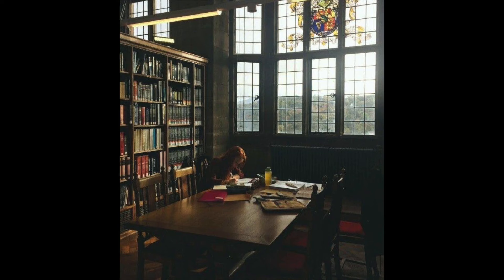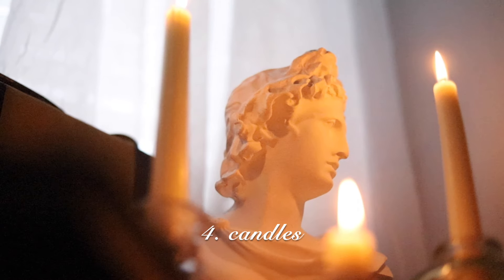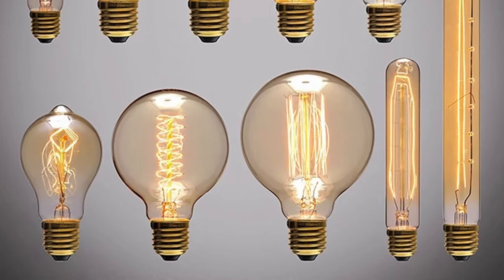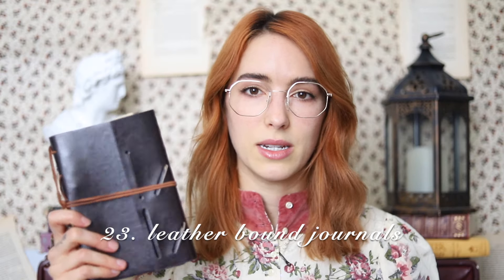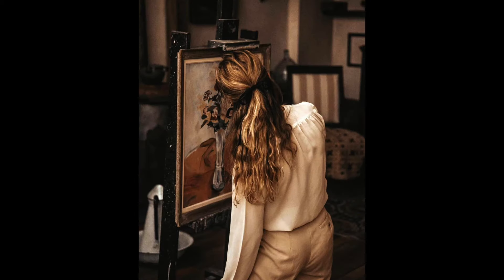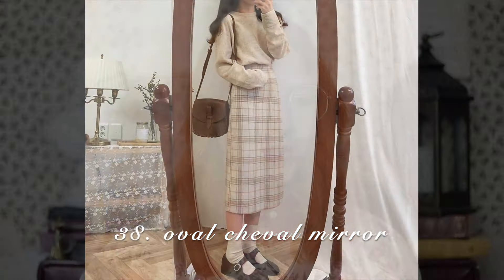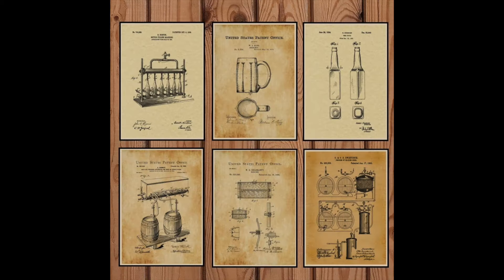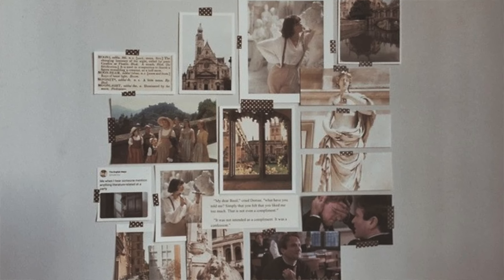50 dark academia room decor ideas 🕯🕰📚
I've missed you :)
In this video I will be sharing with you 50 dark academia room decor ideas to transform your space. I thought very hard about this list and I think that all of these items combined would make a delightful aesthetic space.

P.S.  Most of these items you can thrift with a little bit of patience so consider taking your time collecting your decor.

📚🕯🕰Some Decor Items mentioned in this video 🕰🕯📚

Greek Bust
Greek Bust Flower Vase
Candle Stick Holder
Banker / Piano Lamp
Vintage Alarm Clock
Vintage Radio
Record Player
Gold Frame Mirror
Gold Frame Hand Mirror
Edison Lightbulbs
Globe Mini Bar
Chess Set
Greek Columns
Stationary Set
Insect Display Case
Holga Film Camera
Crystal Liquor Bottles
Crystal Perfume Bottle
Tea Set
Greek Art: OnAmore
DA polaroids: Marcsmellow
DA polaroids: TsukkitoriShop

𝙳𝚊𝚛𝚔 𝚊𝚌𝚊𝚍𝚎𝚖𝚒𝚊 𝚍𝚎𝚌𝚘𝚛 𝚊𝚖𝚊𝚣𝚘𝚗 𝚏𝚒𝚗𝚍𝚜: